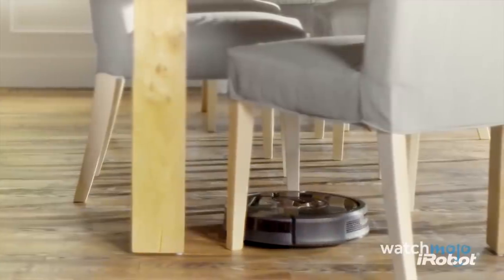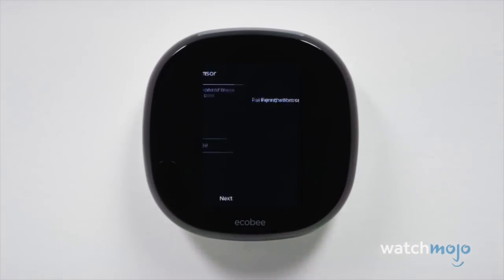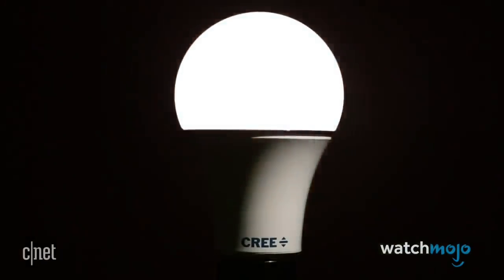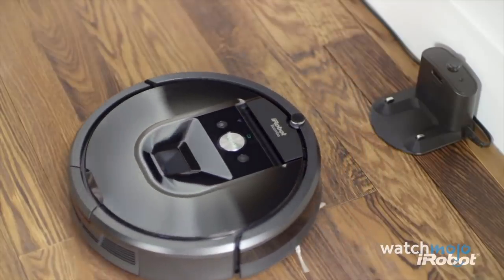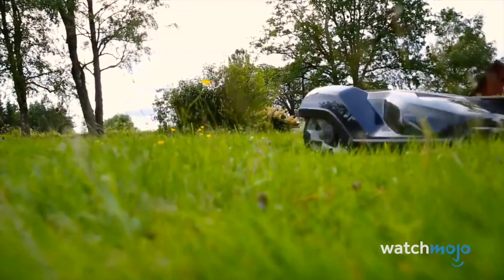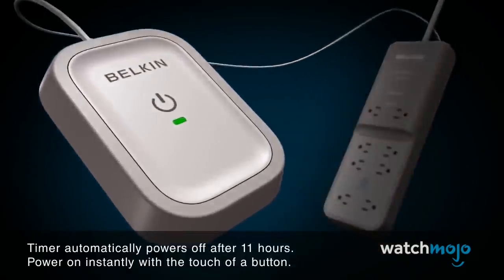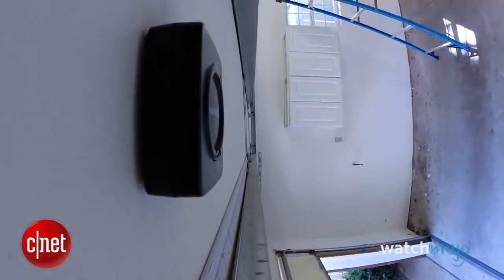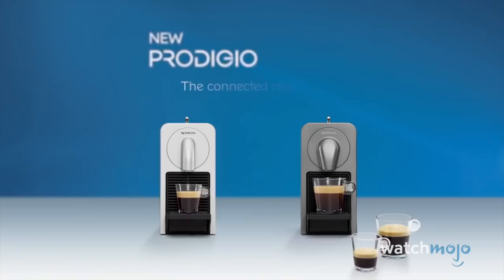Top 10 Smart Home Tech So You Can Live in the Future - GearUp^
The utopic (or distopic depending on who you ask) world may not be as far away as you think, especially with these 10 amazing smart home gadgets and technology that will make you feel like you're living in the future. From clever coffee pots to robotic lawn mowers and new sources of power, our tech-spert Marc Saltzman brings you the best in smart home technology.

Have an idea you want to see made into a WatchMojo video? and submit your idea.